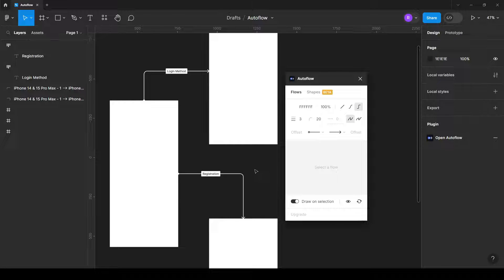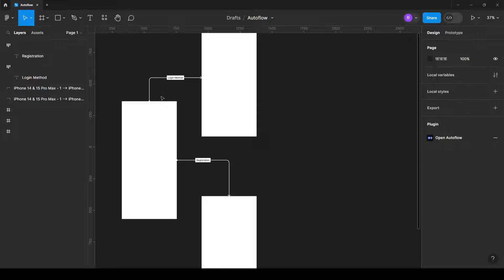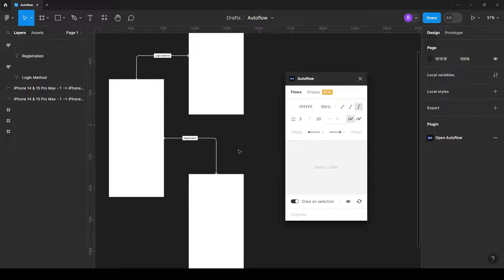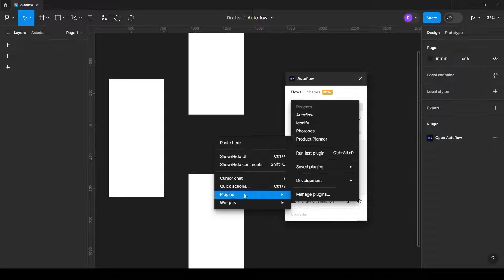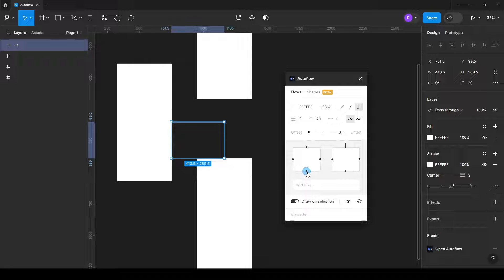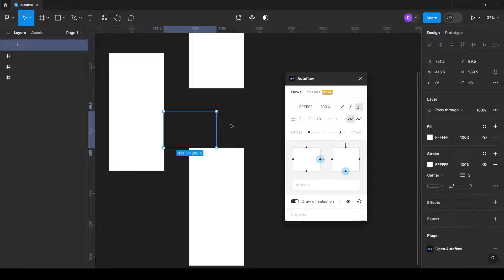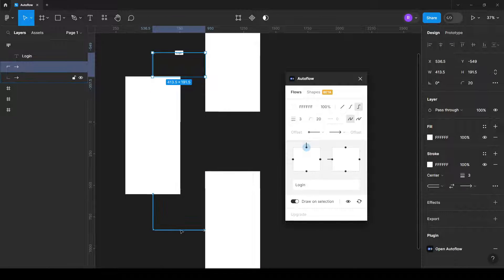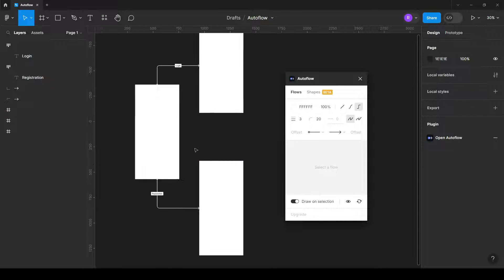Autoflow - Figma plugin for user flow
Autoflow Figma Plugin transforms the way you create user flows. This tutorial provides an in-depth look at how to use Autoflow to enhance your design process. Ideal for UI/UX designers, product managers, and anyone interested in streamlining their workflow in Figma. Learn how to quickly and efficiently generate user flow diagrams, improving your project's clarity and communication. Whether you're new to Figma or a seasoned user, this video will expand your toolkit with powerful user flow techniques.